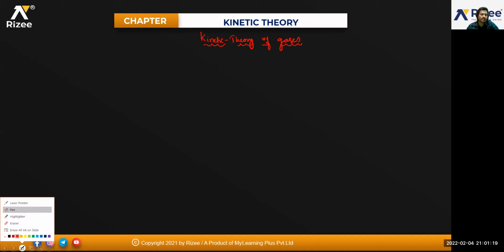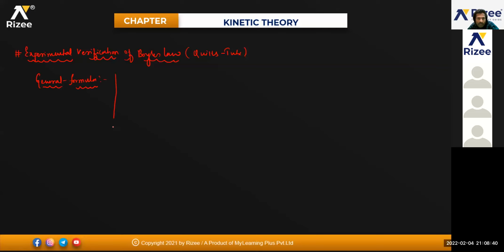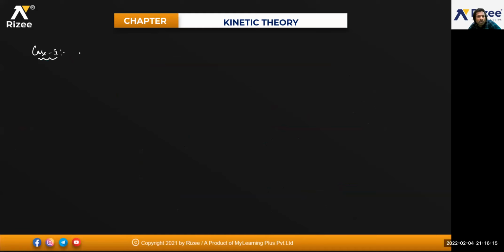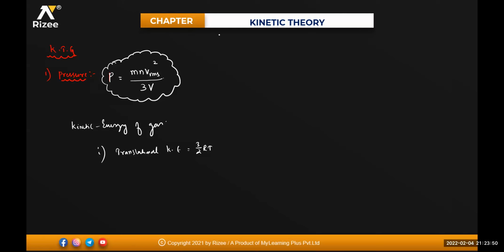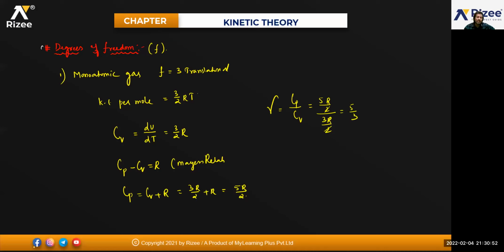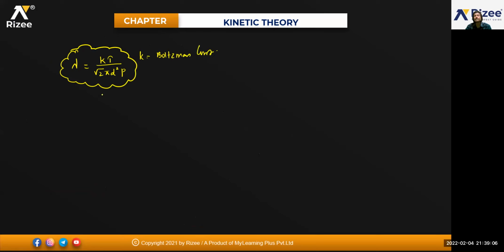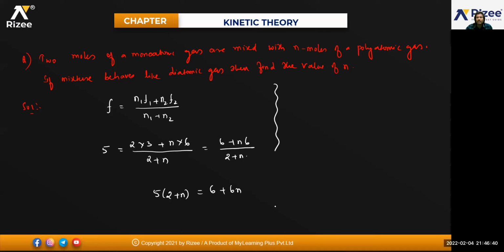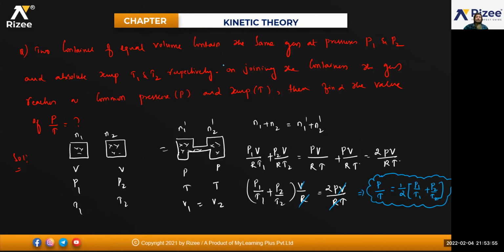KINETIC THEORY OF GASES FAST REVISION L1